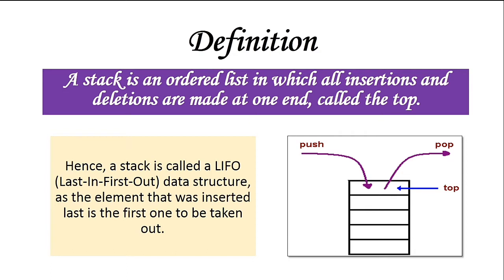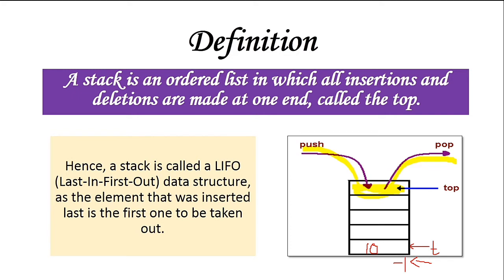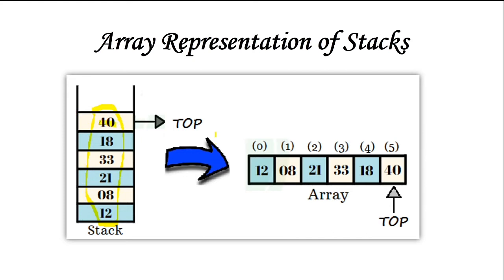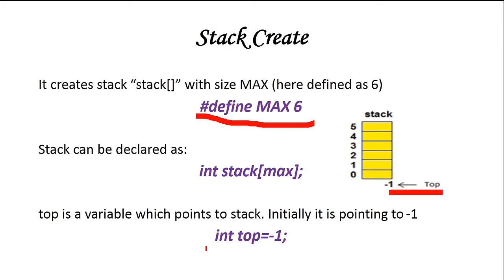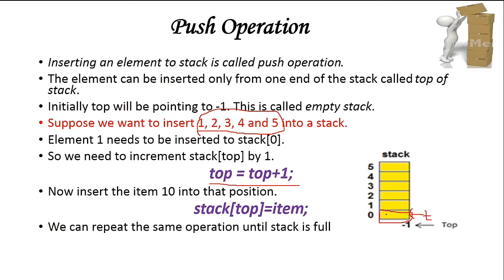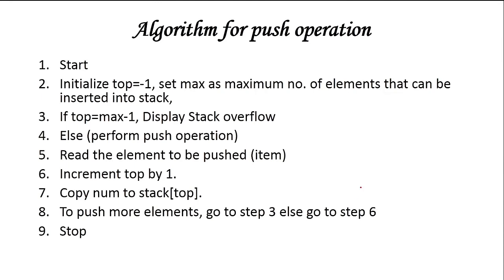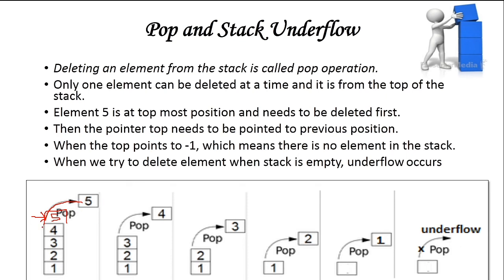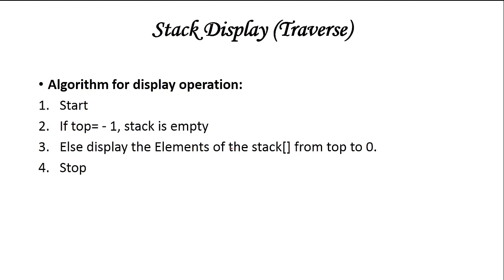VTU DS 18CS32 M2 L1 STACKS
This video will explain the definition, representation and the different operation of stack.
Lecture by: Shilpa B, Department of Information Science and Engineering, Canara Engineering College, Mangalore.